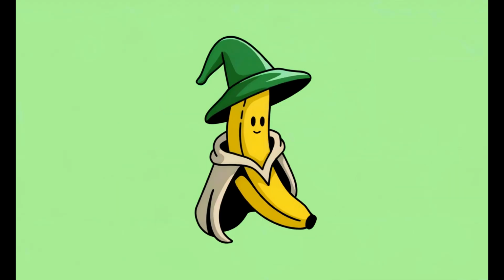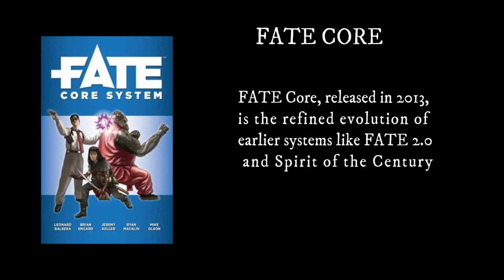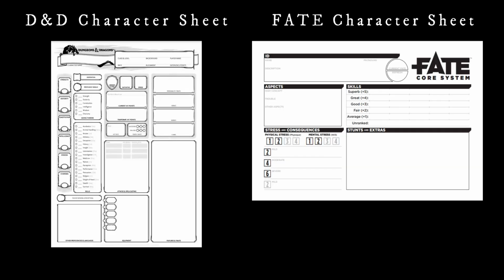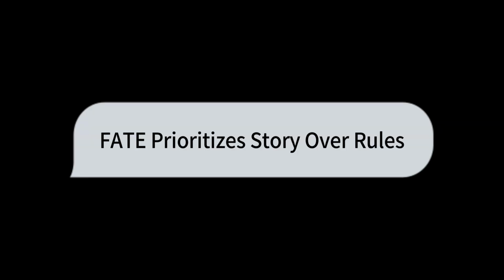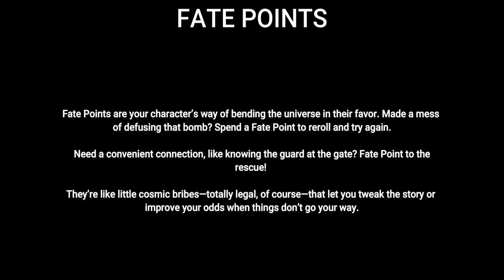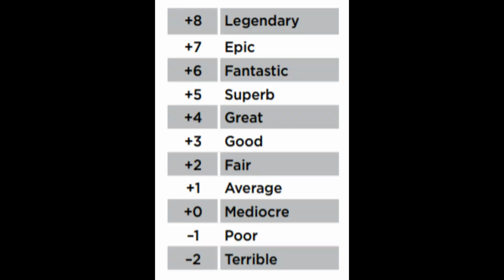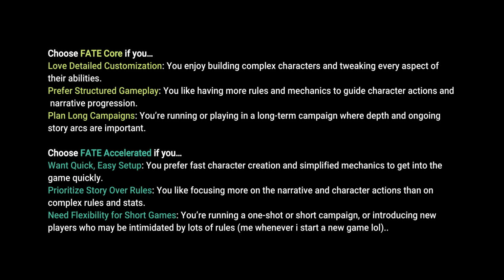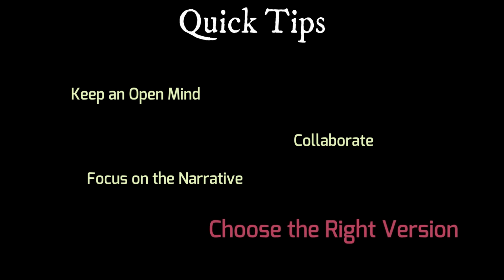FATE RPG 101: Part 1 | Beginner’s Guide to the FATE System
FATE RPG Explained is your ultimate beginner's guide to the FATE roleplaying system!

In this first part of the Fate 101 series, i'll go into the basics of FATE Core and FATE Accelerated, two versions of this RPG system that lets you make amazing stories without getting stuck in complex rules.

This introduction will explain what FATE is, its core mechanics, and how you can start playing (no matter your skill level, no knowledge required!). i'llbreak talk about Aspects, Fate Points, and more, giving you everything you need to know to get started in your next gaming session.

In future episodes, i'll cover character creation, advanced techniques, and tips for running your own FATE game.

Chapters:
00:22: Fate Explained: The Basics
00:48: What is Fate?
01:09: Core vs. Accelerated: Which One is Right?
01:51: Key Mechanics: Aspects, Points, and Skills
03:06: Storytelling with Fate: The GM is Your Partner
03:23: Balancing Encounters: Making Things Interesting
05:16: Bosses with Personality: More Than Hit Points
05:26: Traps and Puzzles: The Dungeon's Spice
07:26: Rewarding Your Players: Beyond the Gold
09:12: Building Your Dungeon: Ready for Adventure
10:36: Core vs. Accelerated: Your Pick